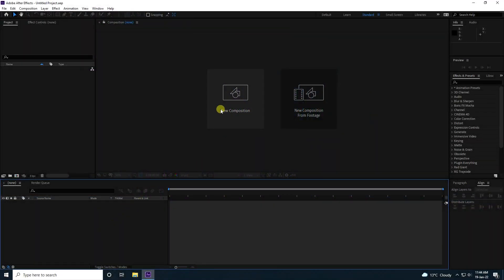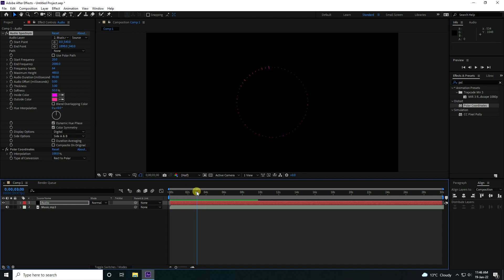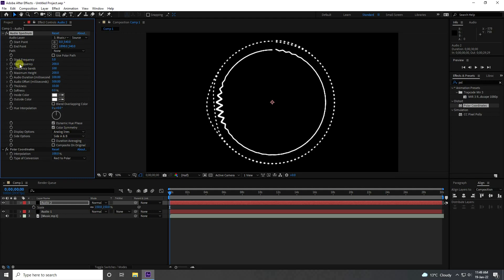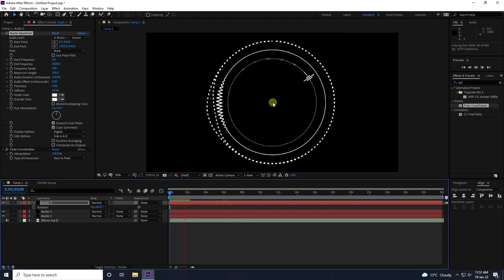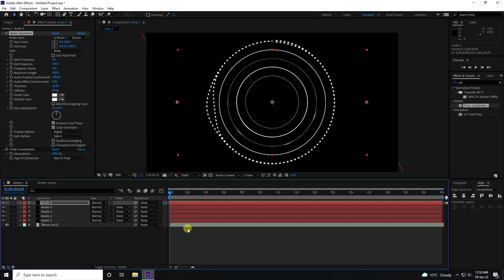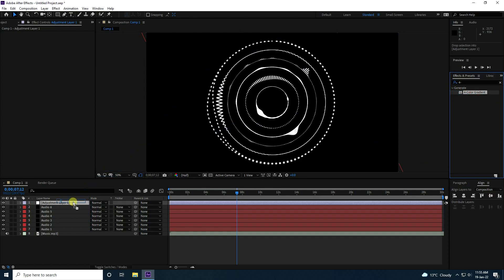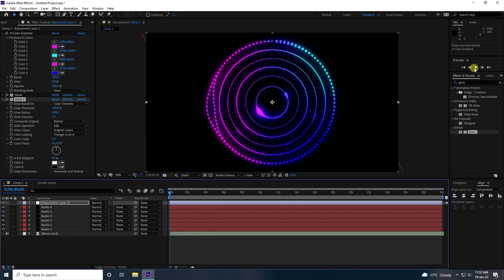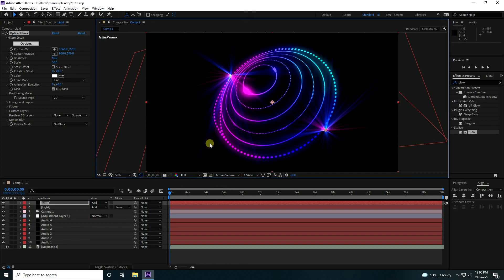After Effects Tutorial - HUD Animation & Music Beats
in this After Effects Tutorial, I will teach you how to create a new style of music beats animation using audio spectrum and I also create hud animation. so watch this after effects tutorial & learn.